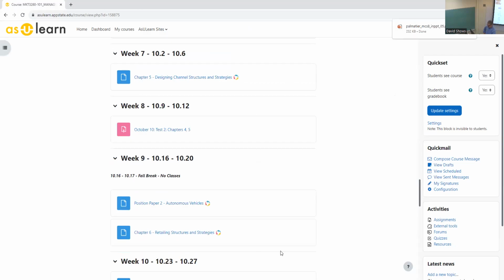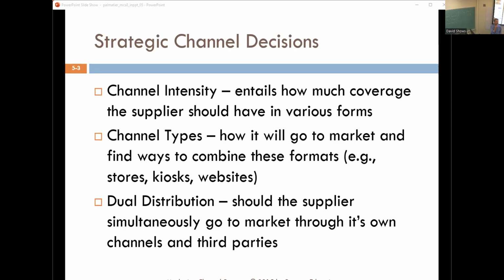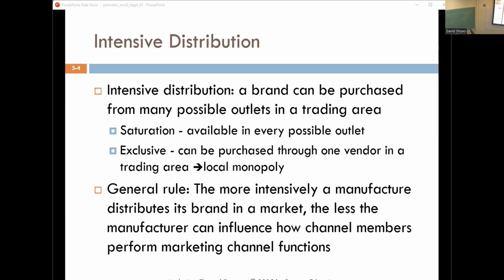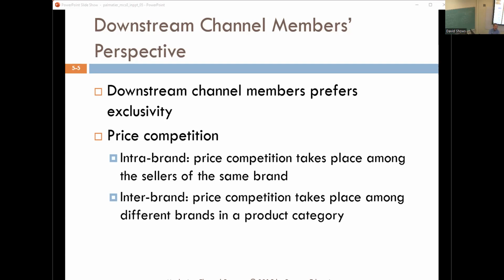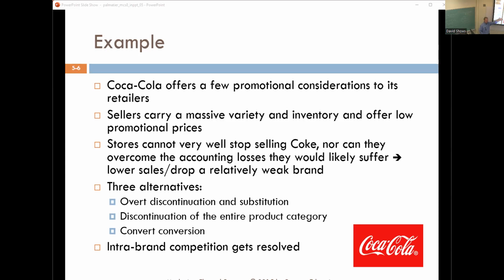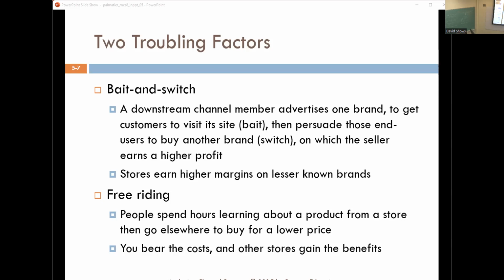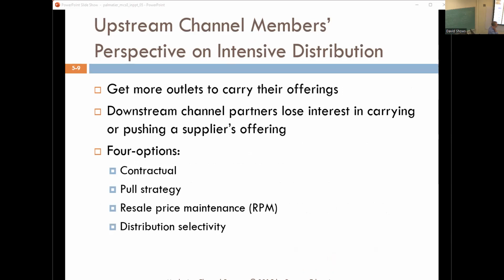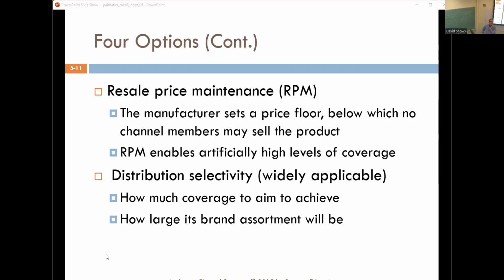September 26th - MKT-3260 - Chapter 5: Designing Channel Structures and Strategies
Chapter 5:  Designing Channel Structures and Strategies
- Channel Intensity Decisions